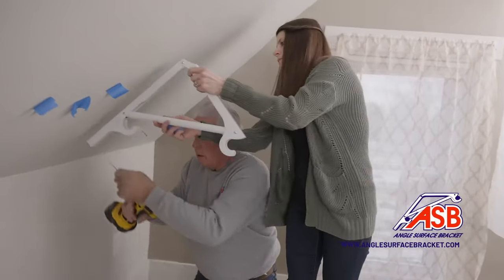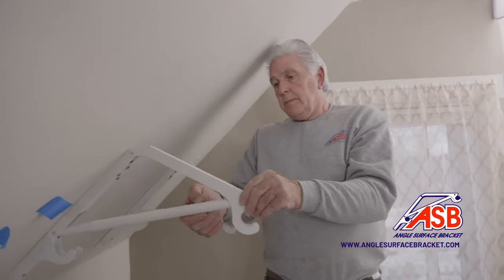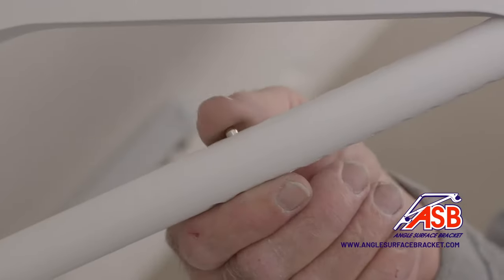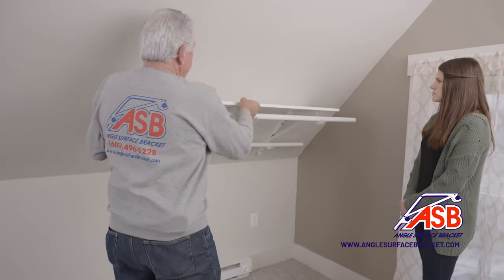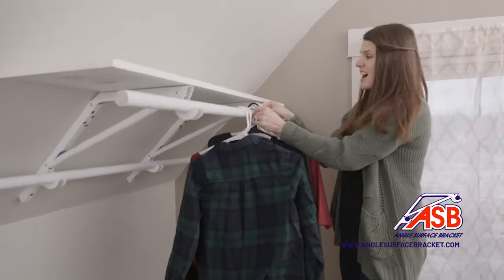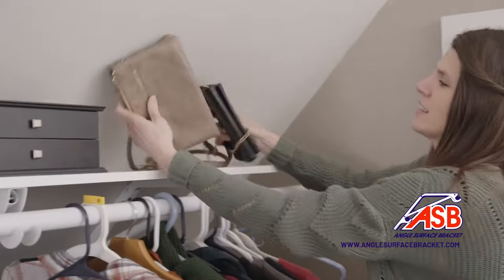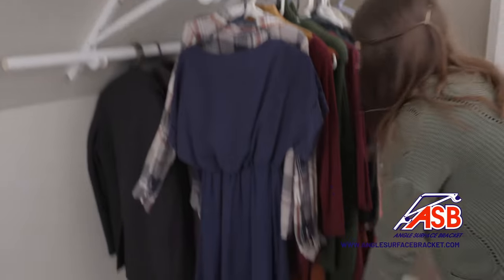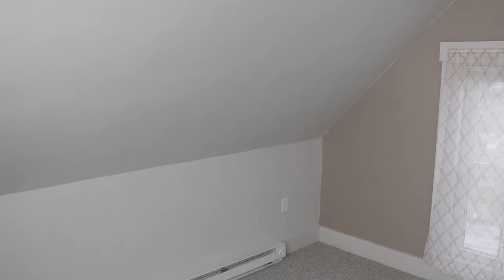Rod and Shelf TV Commercial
The Angle Surface Bracket is a one-of-a-kind solution to transform your sloped ceilings or slanted walls into functional storage. Our newly patented and easily-installed bracket gives you the ability to attach two rods-front and back- for hanging clothing and adding an overhead shelf for extra storage.

Slanted and angled ceilings are challenging, and stock solutions won't work. DIY store-bought closet organizers or even expensive custom closet companies don't always have the best answer as to how to work with closets with sloped ceilings. With a set of Angle Surface Brackets and your two standard wood or metal rods and a 12" deep shelf, you can add hanging space and storage to your angled-ceiling closet, a bonus room over a garage, an attic, the space under the stairs, or even a bare wall in a bedroom that lacks closet space. Since ceilings are not all the same, our bracket contains 25 telescoping angle push-button adjustments. The bracket is attached to studs in the wall or rafters in the ceiling and has been tested to support 125 pounds per bracket and span 32" to 48".

Don't underutilize your storage space just because it has a slanted or angled ceiling. Tricky angled surfaces are no challenge for the Angle Surface Bracket.

The Angle Surface Bracket is made from heavy-duty steel to prevent bending or warping and is coated with an electrostatic spray to keep it looking bright and white for years to come.

*Brackets only. Shelf and clothing rods are not included.

:30 TV Commercial “ROD AND SHELF” 2023
FRZF6H8DTA5IDT5O